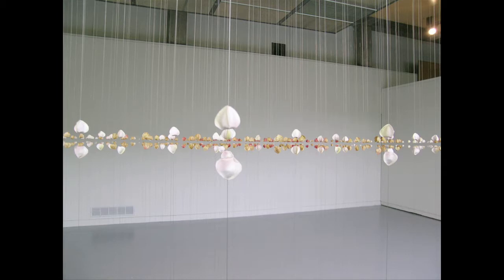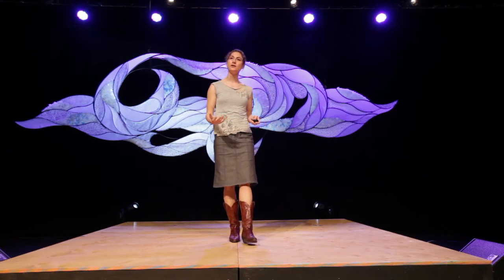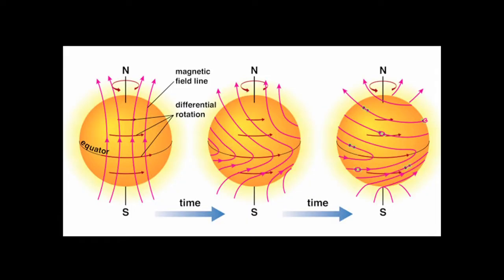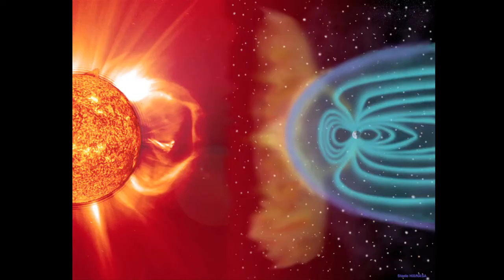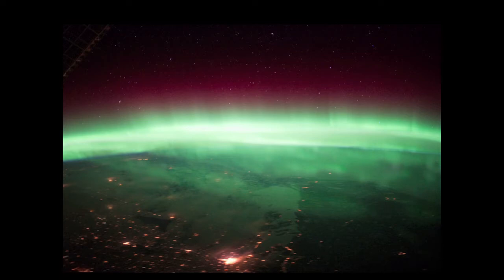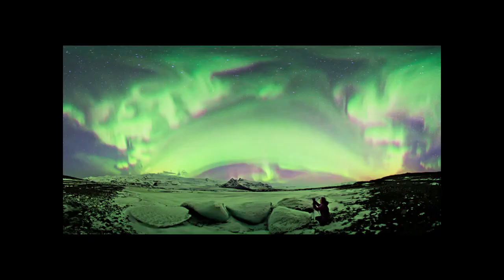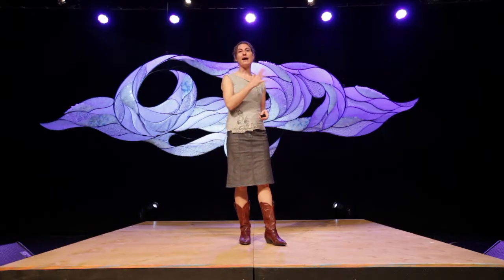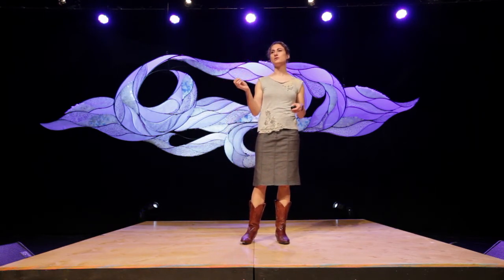Aurora: Crystal Schenk at TEDxConcordiaUPortland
The rhetoric artists use when they talk about their creative processes is well-worn. We know about the ingredients of inspiration, imagination, expression, skill, emotion, and representation; we've heard about the muses (sometimes real and sometimes imagined), and we know that at some point the creative process involves sitting down and doing something until it becomes art. We know that what artists consider work is more like a state of being; they lose themselves to what it is they're doing, surrendering to what positive psychologist Mihaly Csikszentmihalyi calls "flow." All of this points to what's mysterious and ethereal about art, but none really captures that strange and magical way in which an idea or feeling is transformed into something tangible. Forming the backdrop of this year's TEDxConcordiaUPortland stage will be a work of art that stems from our theme of "Becoming Extraordinary." Award-winning artist Crystal Schenk has designed a sculpture that will resemble the Aurora Borealis, which this year is expected to be in peak form due to the magnetic influence of the eleven-year solar cycle. "It is remarkable and poetic that the magnetic fields and solar storms of the sun have such a beautiful impact on our planet's atmosphere. I wanted to create something that both references extraordinary natural beauty but was also relevant to our time." One of nature's great mysteries, the extraordinary glowing patterns of the Aurora have long captured the imagination of those who've witnessed them. The sense of wonder that arises in the viewer soon gives way to the sense that there is still a lot to know and discover out there. If they hold onto this wonder and bring it down to earth, there's a chance that it might be changed into some else entirely, an idea worth spreading. In creating this piece, Crystal followed a familiar process. "Often my work starts as a lingering feeling or impression that defies words and imagery. I spend a long time meditating on this sentiment, turning it over and over in my mind like a worry stone. It is important for me to hunt down the perfect metaphors and representations until I find one that resonates." As all of our speakers give the talk of their lives, their ideas will be illuminated by the shifting and shimmering lights of Crystal's work. The magic of their stories will be enhanced and we'll see how ideas can be created, stretched out, reached towards, and grasped.